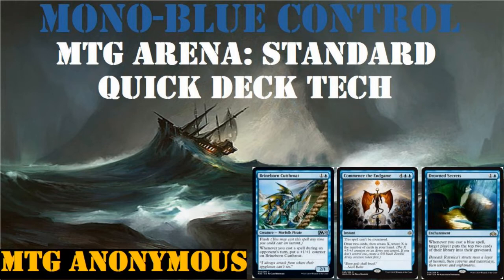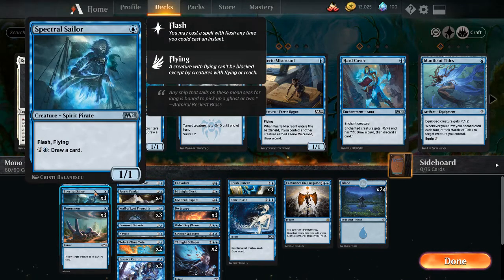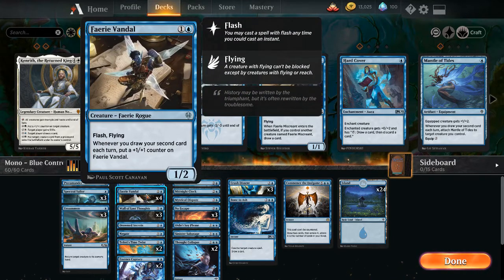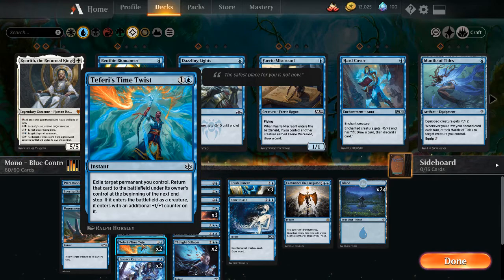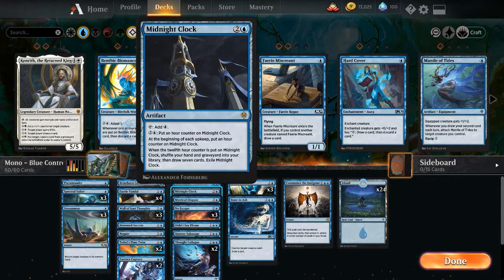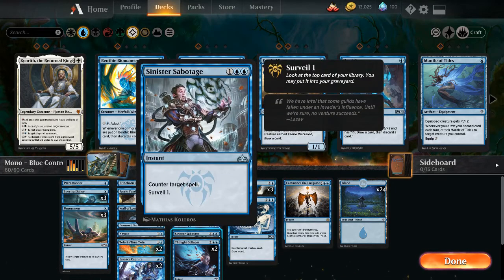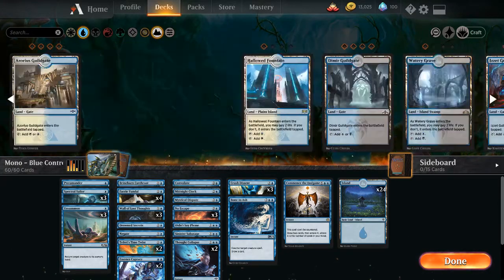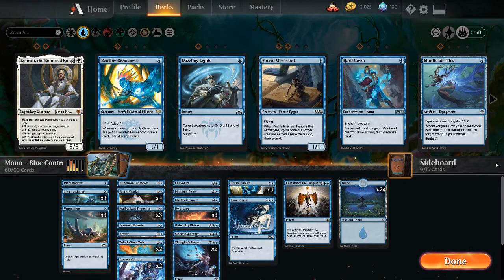Mono - Blue Control - MTG Arena: 2020 Standard Quick Deck Tech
Welcome back to MTG Anonymous, Today we are going to be doing another quick deck tech. Another super annoying deck, Mono – Blue Aggro is the type of deck we are playing today. This deck wants to play Drowned Secrets and Brineborn Cutthroat, and then counter all of our opponents spells. We can want to keep our hand as full as possible.

Mono-Blue Control - MTG Arena Standard: 2020 Quick Deck Tech